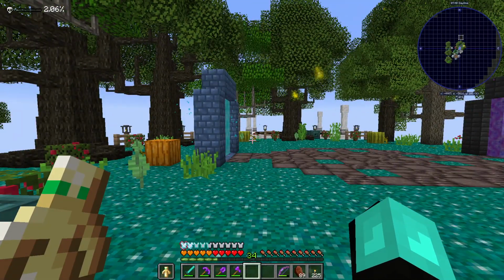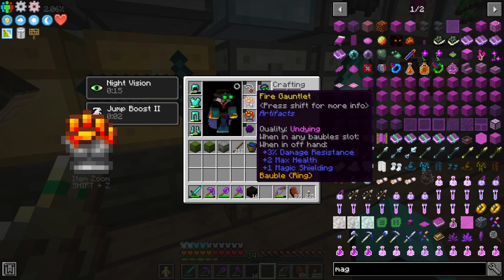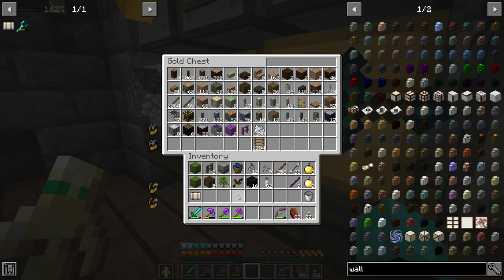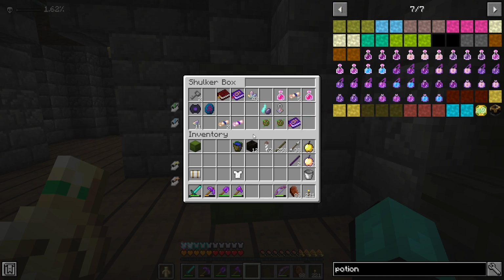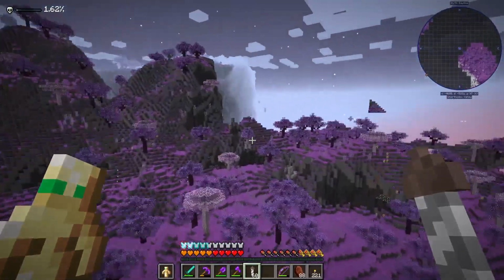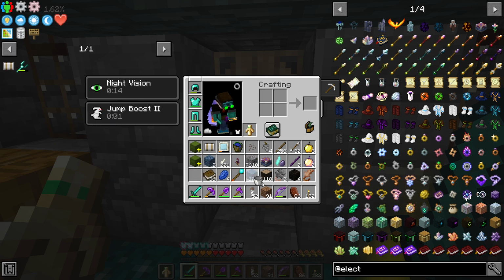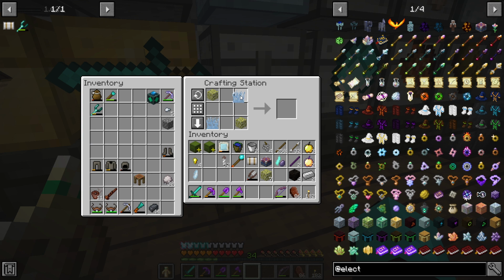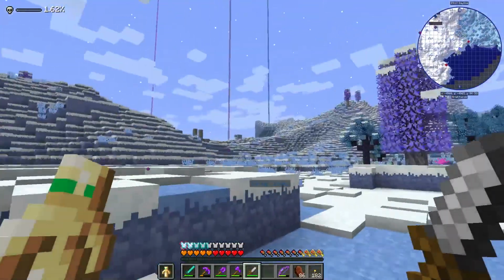Heavens of Sorcery - 22 - Reshuffling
Reshuffling the islands and getting started on the new magic mods.